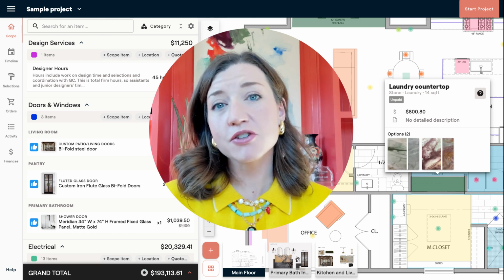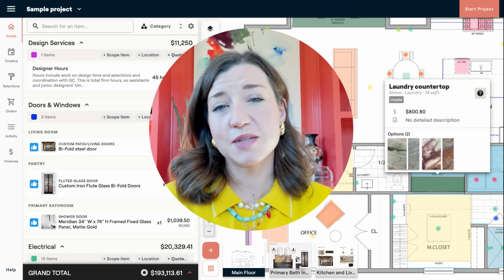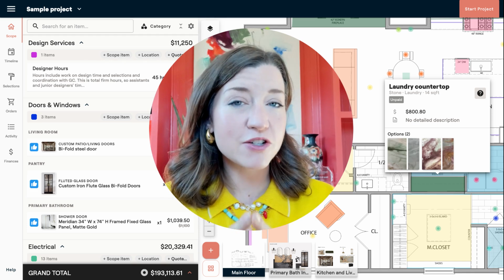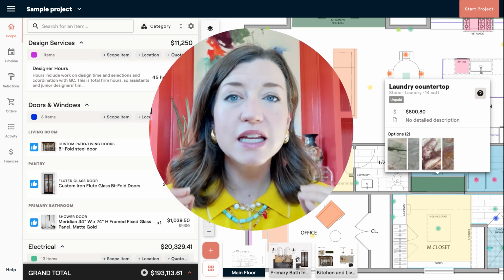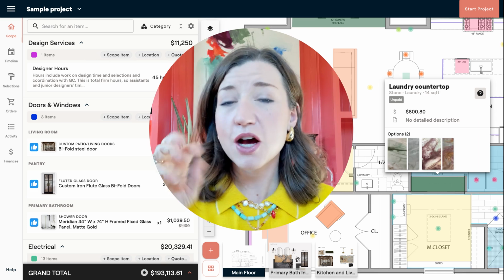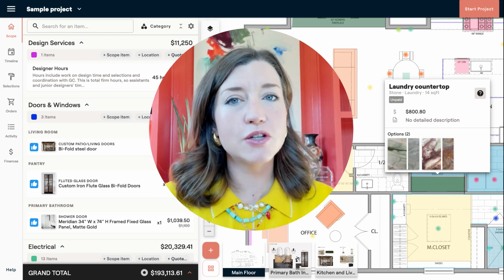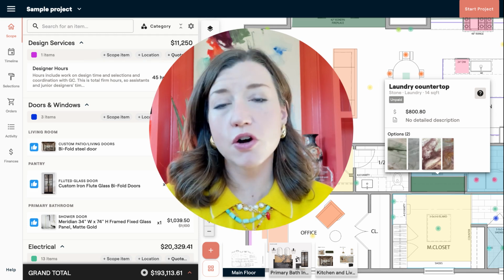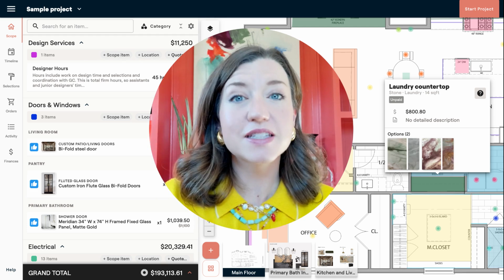Welcome to Materio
Welcome to Materio! Our co-founder and CEO Mary Beth introduces our platform built specifically for interior designers and design-build firms. After years of research into design workflows, we've created a complete system that connects your scope of work, floor plans, and every step from concept to final installation. Explore our sample project, start a new project of your own, and discover how Materio can help you scale your practice.